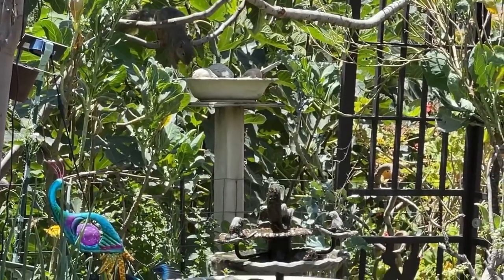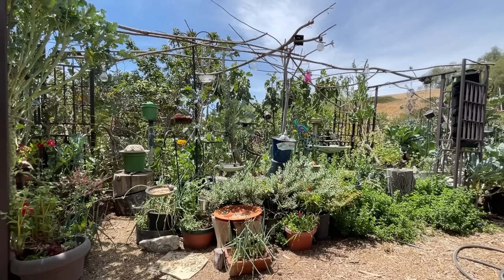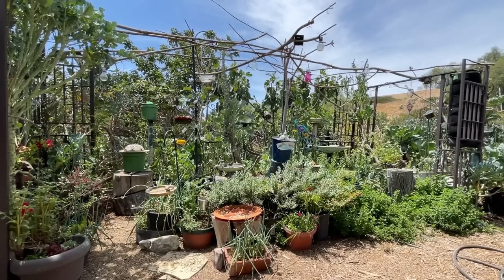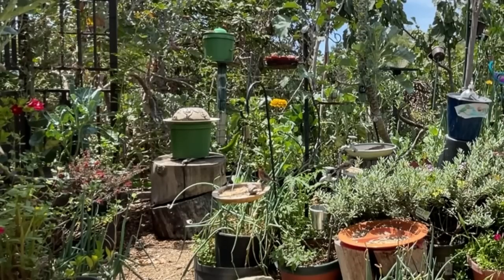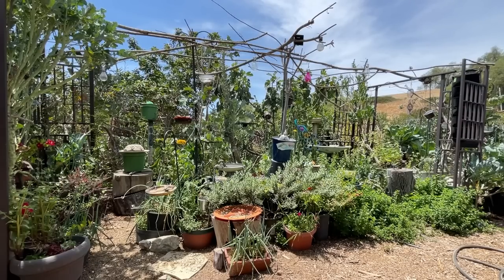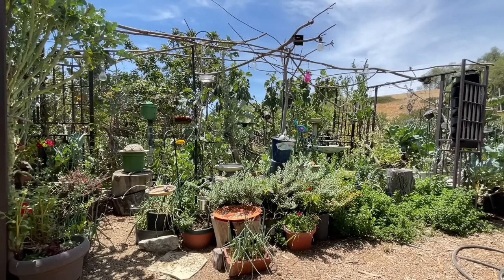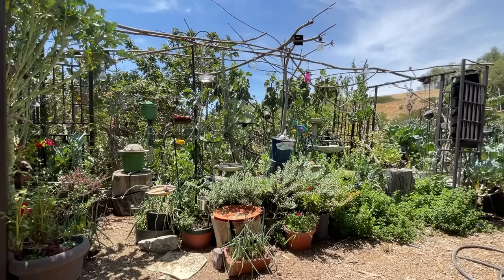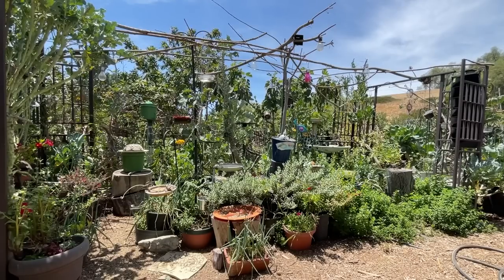Gardening Vlog Compost, Making soil without Worms, Plant Fertilizer, Do maggots kill Plants, 🔔 Live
Podcast Q & A fun time in the Bird Garden talking on Gardening Vegetable Plants.
The Simplest Easy Method to NO Compost Piles, how to make Compost and Grow in It and make Plant Food Fertilizer, perfect for big or small space garden. 2 Pot System to Grow Food, How to Compost with this EASY METHOD, Container Garden, 2 System set up, No Compost Piles, Simple "Free" System Feeds your Vegetable Plants daily flowing fertilizer for tons of food in your garden by composting in place with kitchen scraps and plant leaves, that can be done anywhere, in a tote, storage container, container garden, raised bed vegetable garden, large flower pot or in the direct ground with your growing plants.  This set up of compost in place also creates an easy worm farm for your plants.  The Easiest FOOD Vegetable Garden you can set up and Grow and compost in place for free plant food.  This set-up can be Free (if you have some of these plant pots any pots).  I have been using this method now for years, as we have been growing Tons of food like tomatoes, peppers, watermelon (yes in a tote), parsley, celery, Malabar spinach, moringa tree, herbs, mint, kale, collard, carrots, radishes, sage, oregano, thyme, basil, lettuce, and more vegetables.  I compost in place making free plant food from kitchen scraps and leftovers and browning leaves as the plants grow, as win win perfect vegetable Garden.
How to Compost in Place in RAISED BED Container Garden Grow Vegetables Pot Plants METHOD Small Space

EASY METHOD How to COMPOST in PLACE in RAISED BED Garden GROW Tons of Vegetables 2 System Pot Plants

 FREE Plant Fertilizer SYSTEM, RAISED Garden BED & How to COMPOST in PLACE to GROW Tons of Vegetables